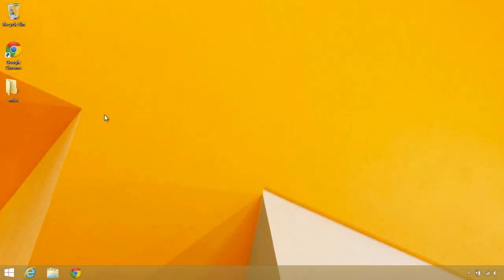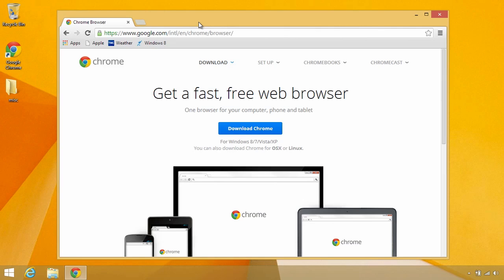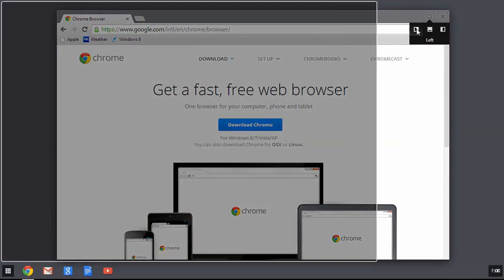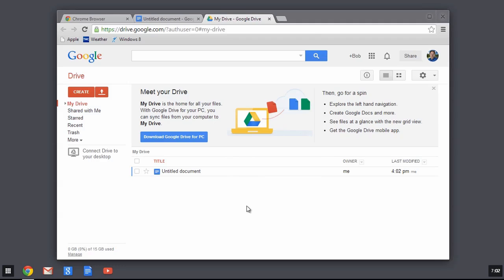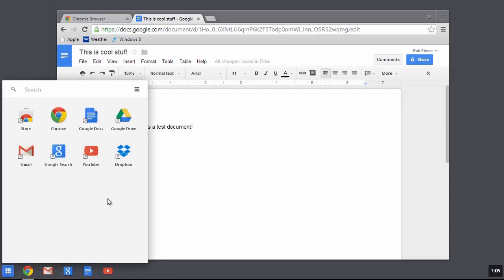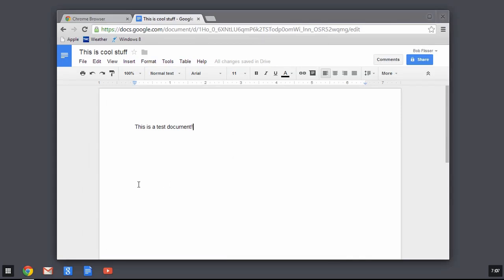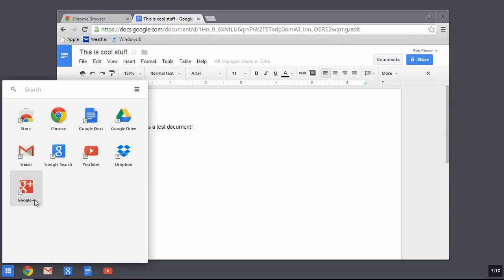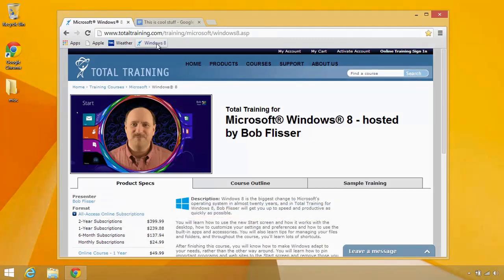How to run Chrome OS inside Windows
If you like Chrome OS or want to try an alternate desktop for Windows, try this. Like using a Chromebook in Windows. Originally recorded for Windows 8, but will also work in Windows 10.